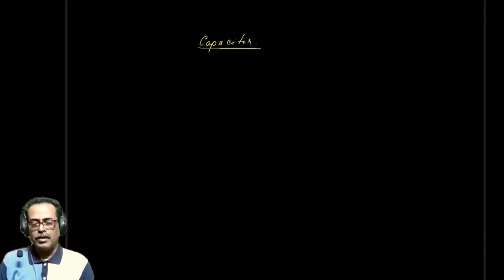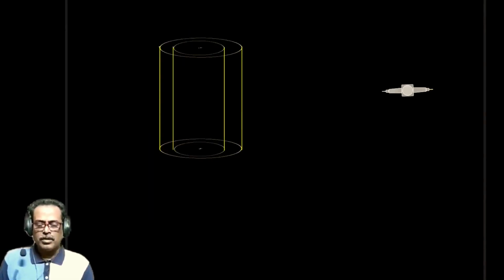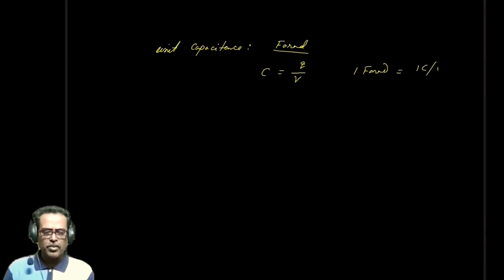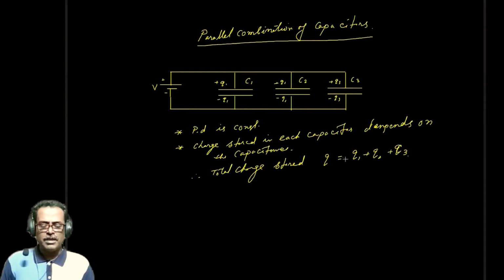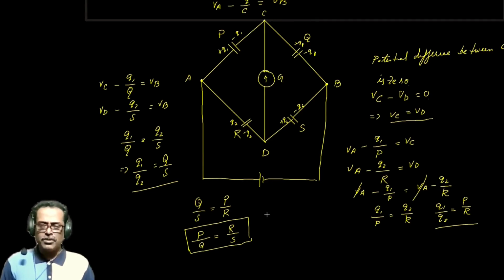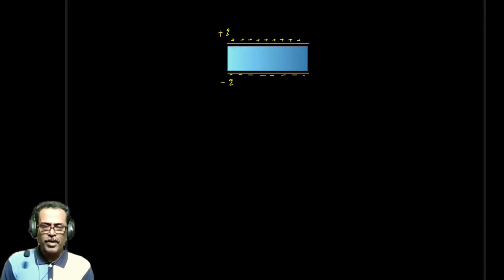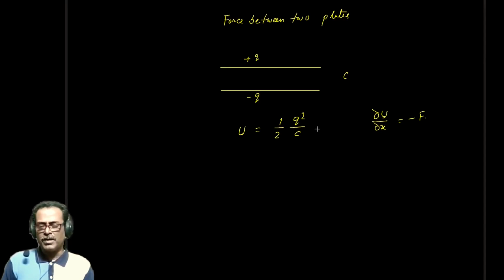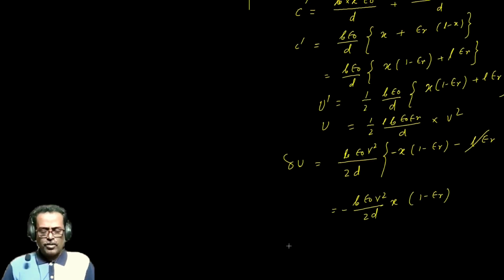XII-Electrostatics-part VI-Capacitor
Queries Solved:
• Capacitor
• Spherical Capacitor
• Cylindrical Capacitor
• Parallel plate Capacitor
• Parallel and series combination
• Energy stored in capacitor
• Role of Dielectric in capacitor
• Susceptibility of medium
• Force between two plates
• Force acting on a dielectric slab
• Principle of Wheatstone bridge

Keep supporting me so I can continue to provide you with content of Physics and Mathematics in English and Bengali.